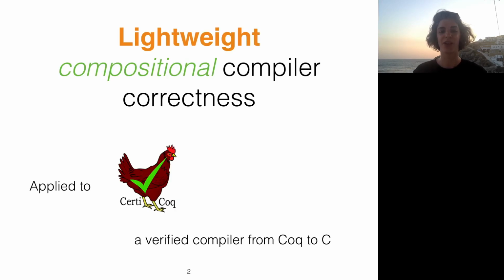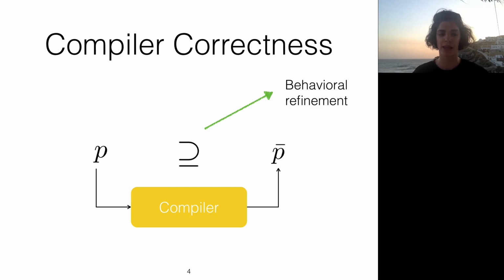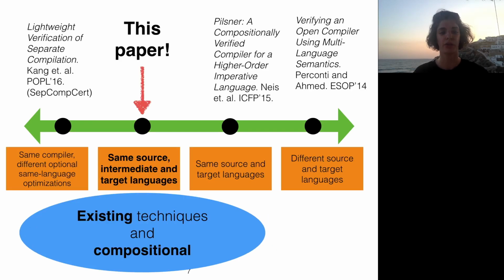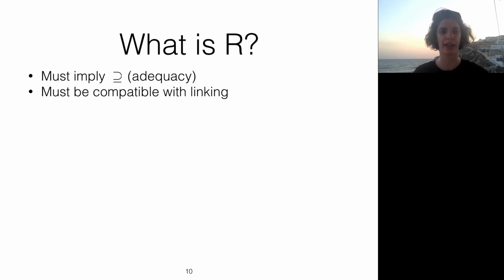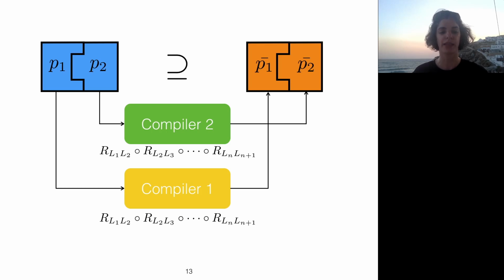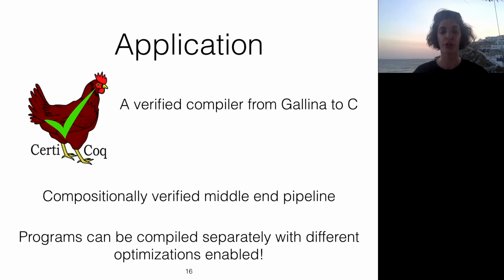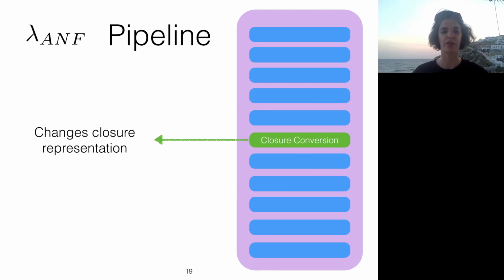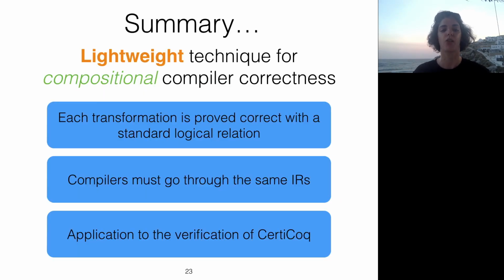Compositional Optimizations for CertiCoq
Paper DOI: 10.1145/3473591
Presented at None, part of ICFP 2021
By Zoe Paraskevopoulou, John M. Li, Andrew W. Appel